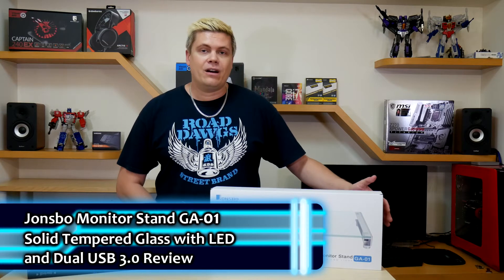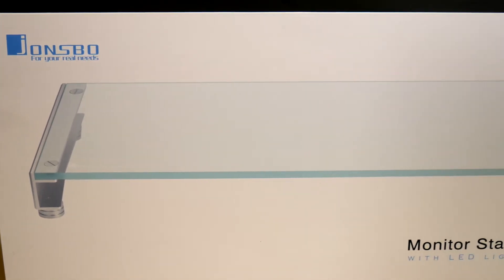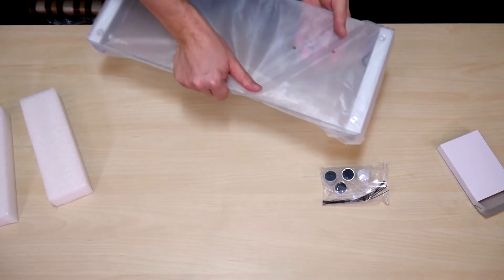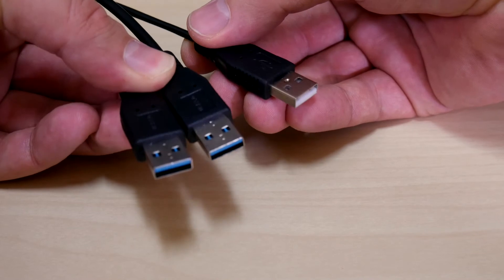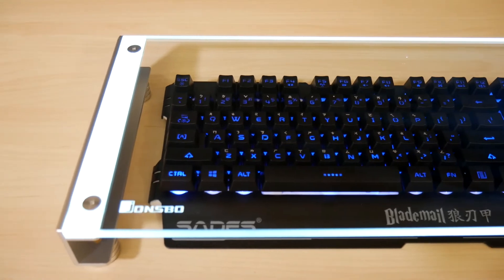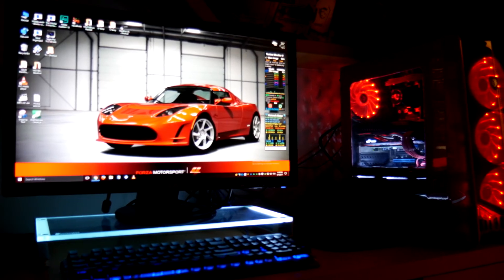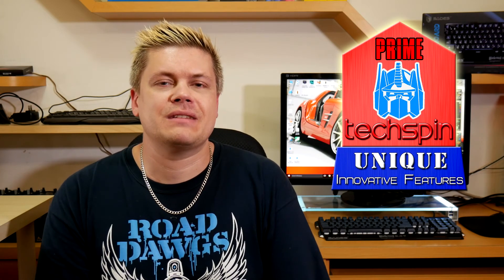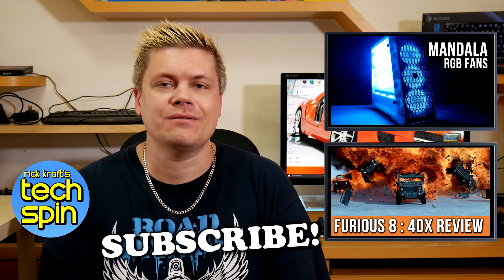Jonsbo GA-01 LED Monitor Shelf Review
AmazonUS AmazonUK
AmazonCA AmazonIN

0:00 Intro
0:47 Jonsbo GA-01 specs
2:50 LED lighting, keyboard fit
3:24 Result summary,  thoughts